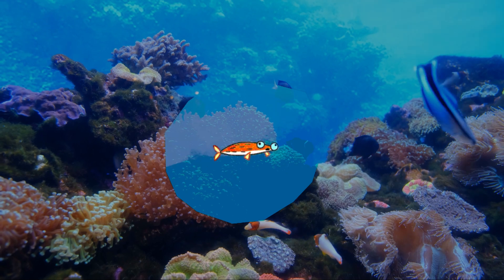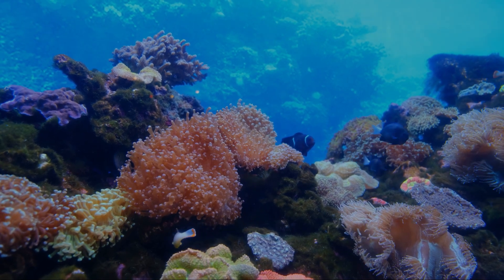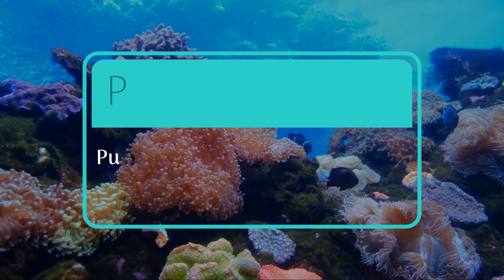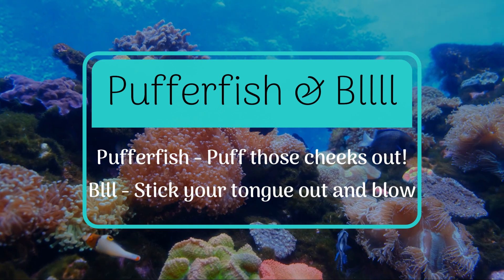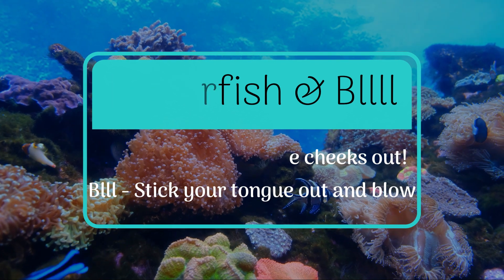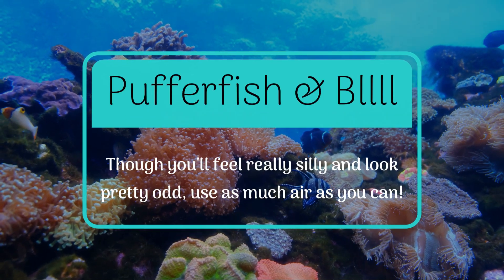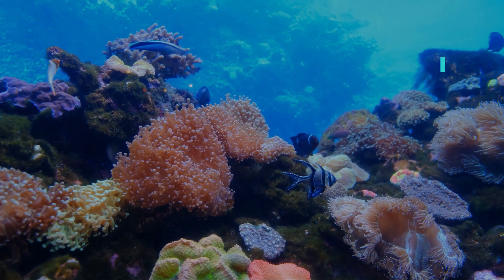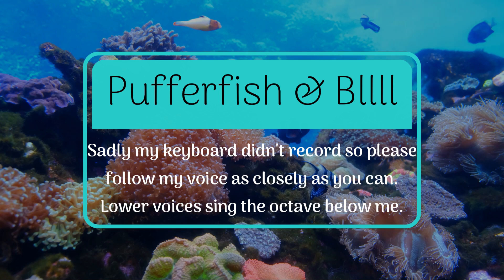Lower Range Singing Technique and Warm Ups: Pufferfish and Blll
A guided audio lesson on pufferfish and bllll. My keyboard didn't record so please follow my voice and start an octave lower than me unless you want a falsetto challenge!

Not the most glamorous of exercises! This exercise develops soft palate lift, continuous air flow and forward resonance. It's so important to embrace the silliness of this exercise as we try to release tension from the throat and tongue. Keep thinking about how the air is filling the chambers in the back of your head throughout even though there's a-lot of sound happening at the front of the face.

Some people find these sounds easy to make, others find it incredibly difficult but even if you find it hard, keep trying! It will happen for you it just takes time and perseverance! It teaches you so much about air flow and management for singing so it is an incredibly important exercise to master.

Keep checking in a mirror that you are keeping those cheeks nice and puffed out as you go higher in your range.